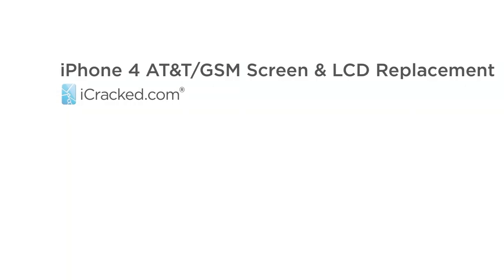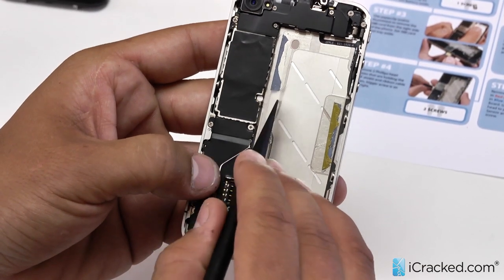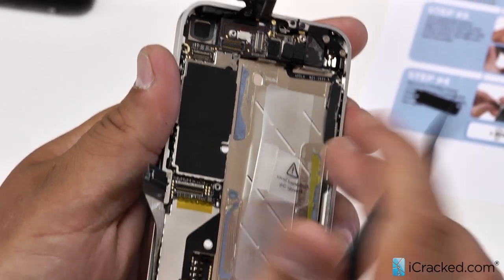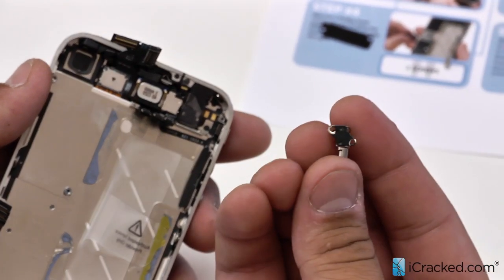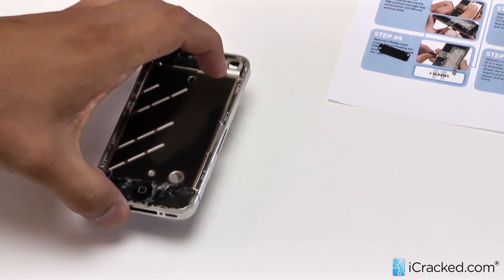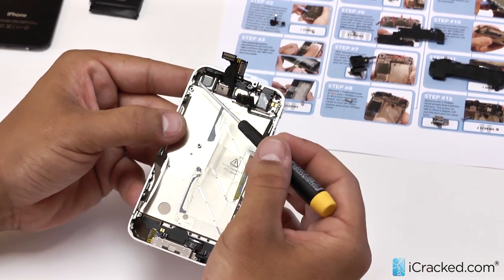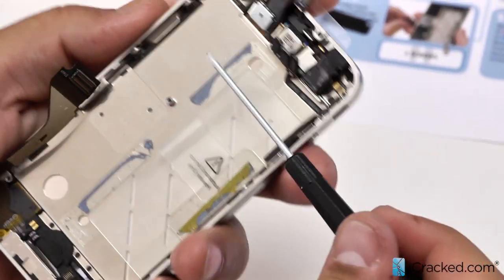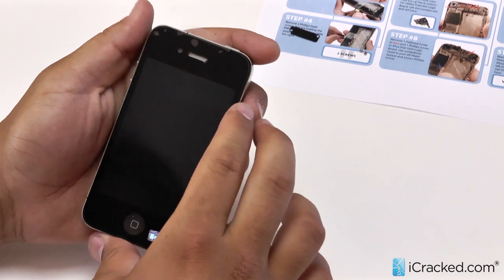Official iPhone 4 AT&T/GSM Screen / LCD Replacement Video & Instructions - iCracked.com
- iCracked, the world's best iPhone, iPod, and iPad repair company, shows you how to repair your iPhone 4 AT&T/GSM with their Official iPhone 4 AT&T/GSM Screen/LCD Replacement Video and Instructions.

Visit iCracked.com to learn more about our 3 Easy Repair Options, including our all-inclusive DIY Repair Kits, which come with all of the highest-quality parts, premium tools, and detailed instructions that will allow you to repair your iPod Touch yourself! And with our step-by-step flowcharts, comprehensive repair videos, and unparalleled support, we will be able to walk you through the entire repair. Don't worry! We're here for you.

Need your device repaired ASAP instead? Have one of our worldwide iTechs repair it! That's right. We have hundreds of on-demand, mobile iTechs that would love to schedule a time to help you and fix your device today! Head on over to iCracked.com to find your local iTech!

Looking for as little hassle as possible? We understand! Our Mail-In Service is perfect for you. Have a professional, in-house iTech at iCracked HQ repair your device and ship it back to you same day, all for one, low flat rate.

Whichever option you choose, iCracked.com exists to help you return your device to spectacular condition, no questions asked. So let us know how we can help!

We're available Monday - Friday, 5 a.m. to 5 p.m. PST.

P.S. We're actually kind of a cool company, so be sure to check us out online!

...But we do love them!